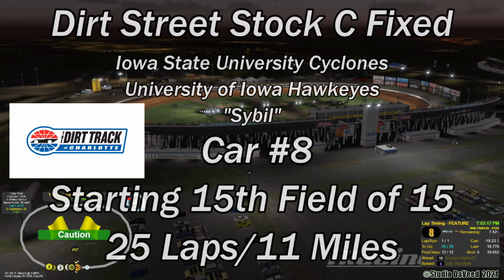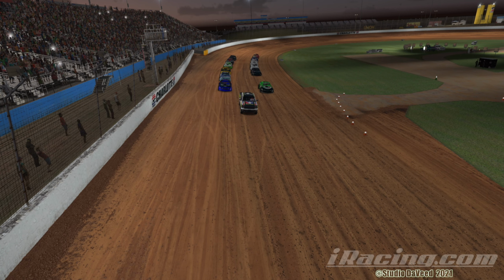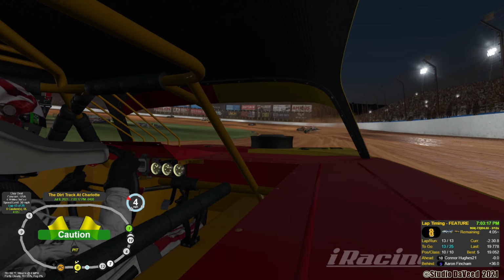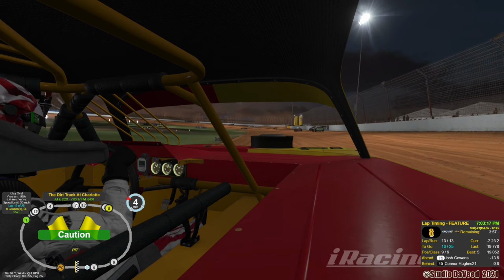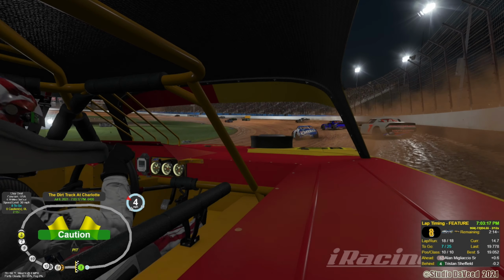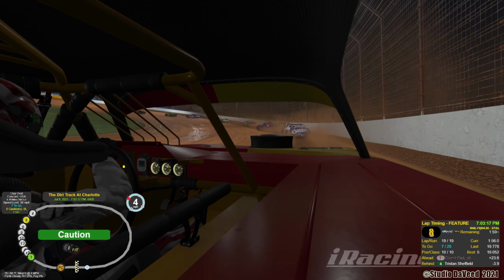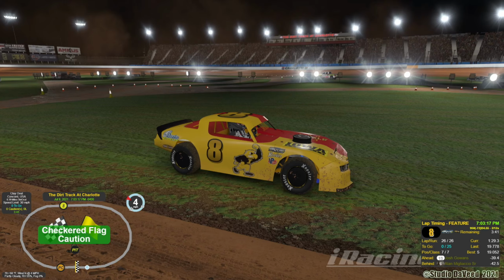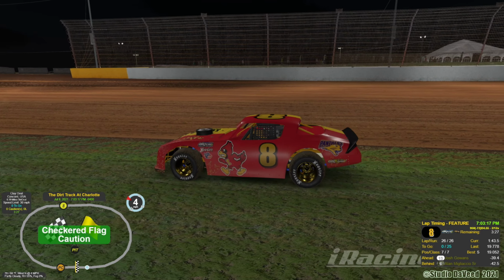iRacing The Dirt Track at Charlotte DIRT STREET STOCK